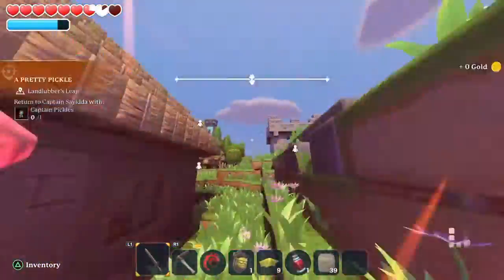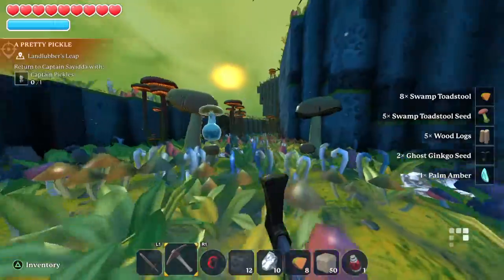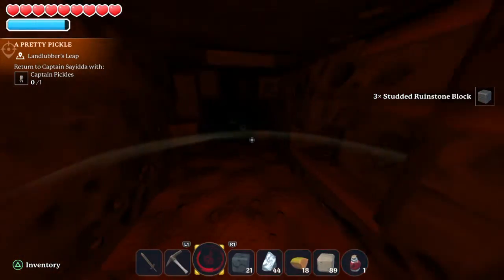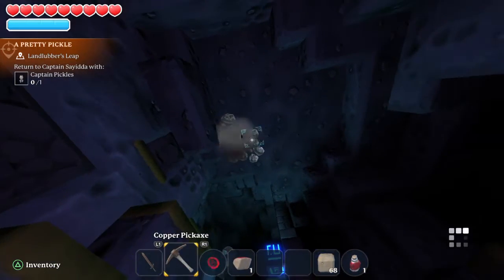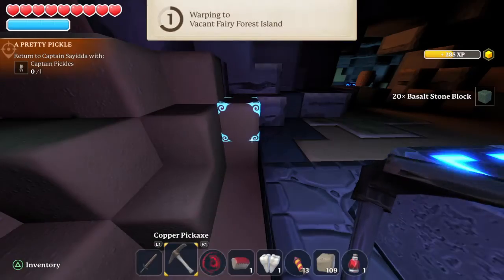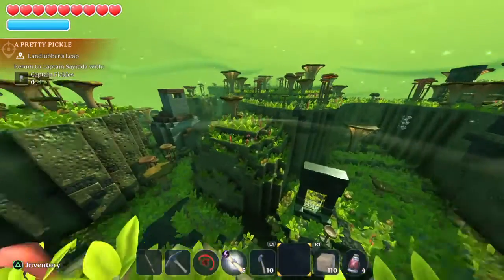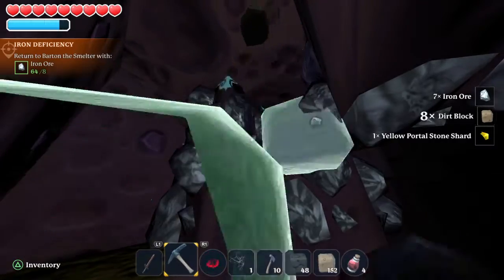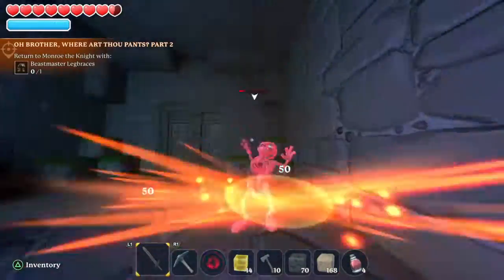Portal Knights Warrior Playthrough | #3